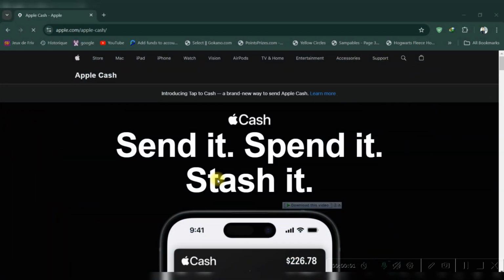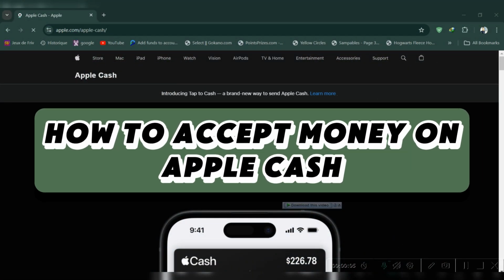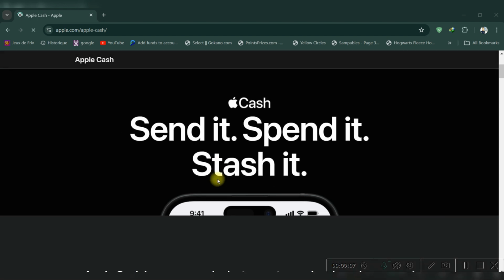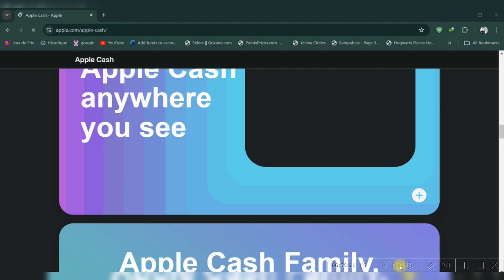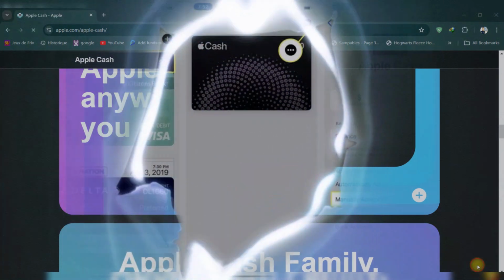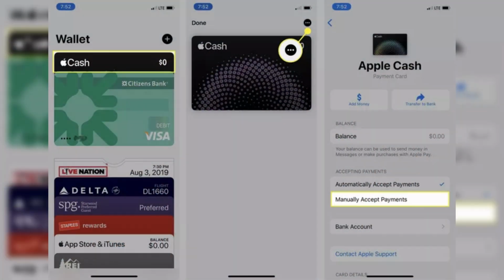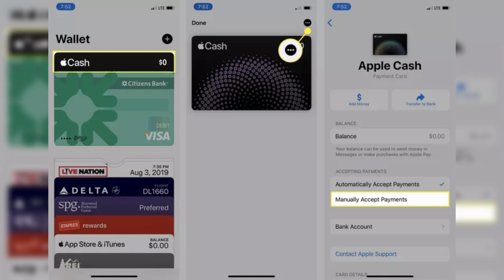How to Accept Money On Apple Cash(Step by Step)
Need help accepting money on Apple Cash? In this simple step-by-step guide, we’ll show you how to receive and accept payments directly to your Apple Cash account. Whether you’re splitting a bill with friends or getting paid back, this quick tutorial will walk you through the process with ease!